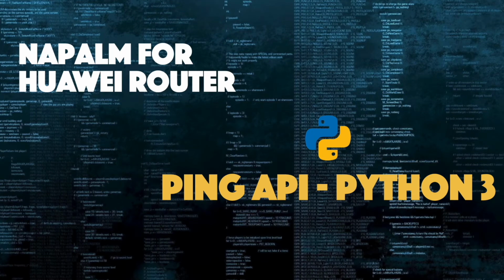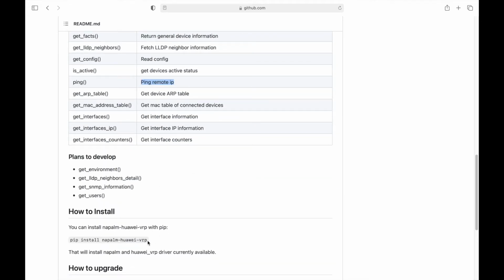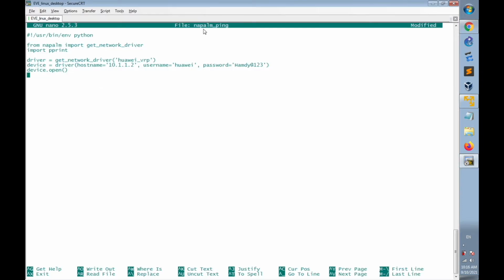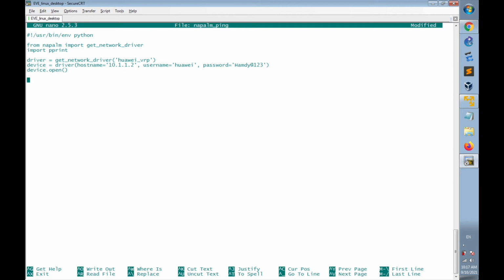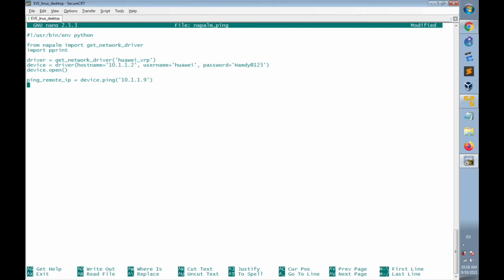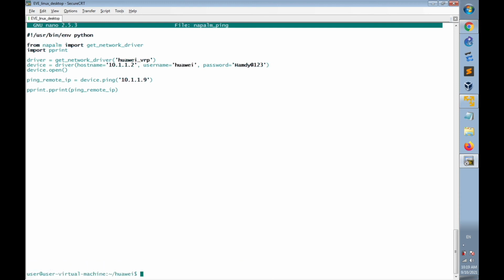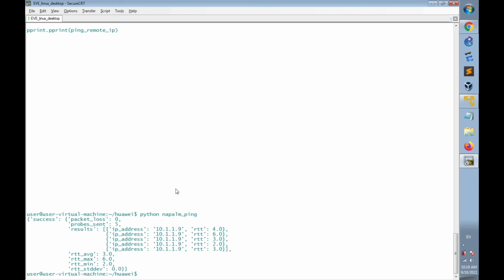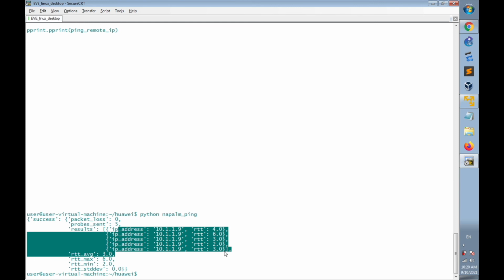Run Automated Ping with Python Napalm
A python script with the support of Napalm library and ping API is built on Linux ubuntu desktop to connect to Huawei NE40E router, and ping remote ip then get the result of the ping request printed with pprint.
Links used in the video:
mohammadhamdy.com is an on-demand IT and Datacom Networks learning platform where you can choose your course matching your requirements, start, and end it any time at your own pace with lifetime access.
Python script code:
#!/usr/bin/env python

from napalm import get_network_driver
import pprint

driver = get_network_driver('huawei_vrp')
device = driver(hostname='10.1.1.2', username='huawei', password = 'Hamdy@123')
device.open()

ping_remote_ip = device.ping('10.1.1.9')

pprint.pprint(ping_remote_ip)
Huawei NE40E
Python 3
Napalm
Automated Ping
ICMP
Ubuntu Linux
Huawei IP Networks
Huawei Datacom